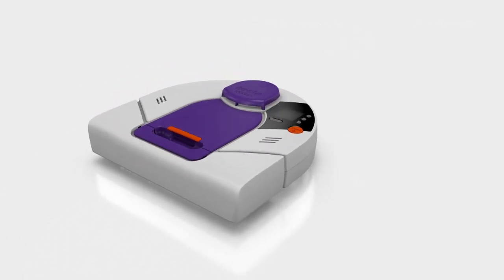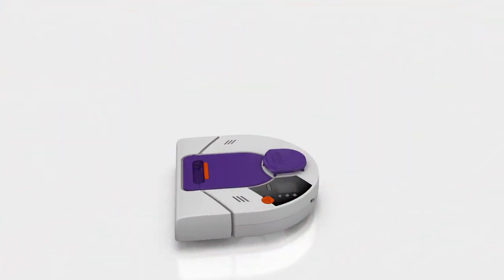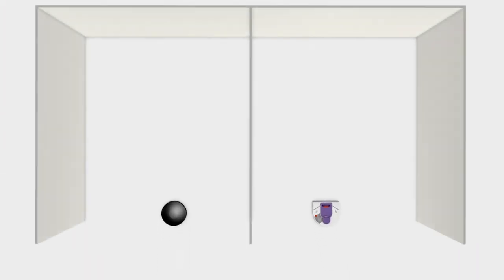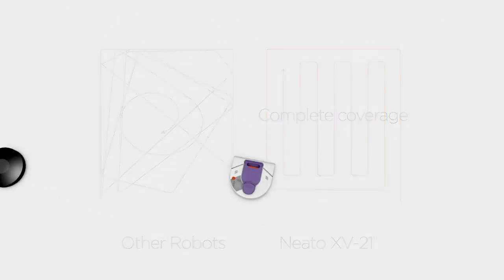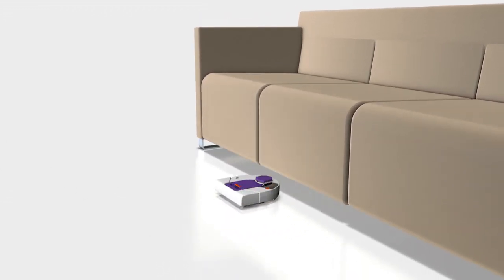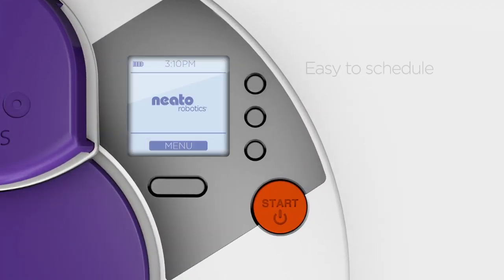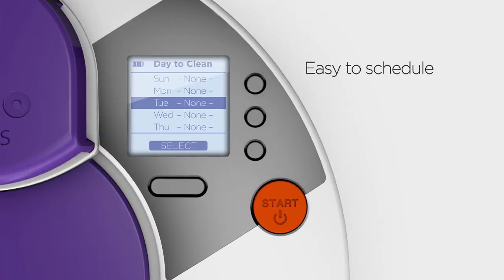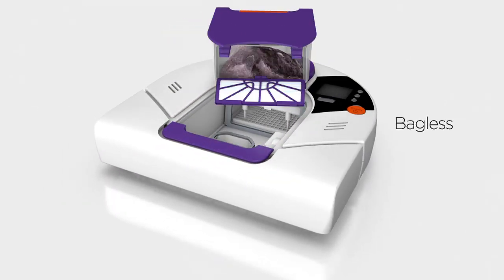Best Robot Vacuum for Pet Hair | Neato Robotics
Pet owners rejoice! The Neato XV-21 Automatic Vacuum Cleaner is specially designed for pet owners and allergy sufferers. With the most powerful suction of any robot vacuum, the XV-21 picks up dirt, debris, and even the toughest pet hair.

The Neato XV-21's special filter retains more than three times the amount of fine dust particles as standard filters, which is perfect for removing allergens from the home. A new combination bristle and blade brush improves the pick-up of pet hair, dander and fibers.

Unlike other robot vacuums that just move around randomly, the Neato XV-21 scans the room and maps out a plan, moving in a methodical pattern to clean the entire room. With one button to operate, it's super easy to use. You can even schedule your Neato robot vacuum to clean while you're away.

While other pet owners spend hundreds of hours a year vacuuming their floors, let Neato do the dirty work for you so you have more time to spend with your loved ones - and your pets!

Not convinced? See why Neato is best for homes with pets